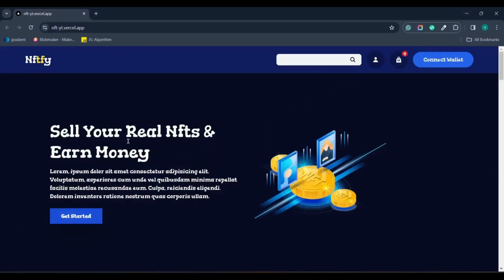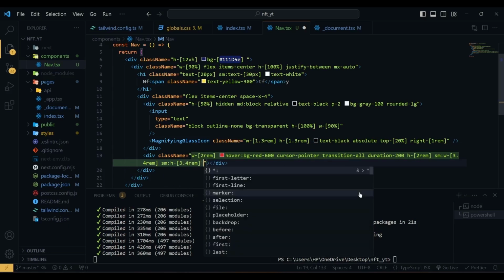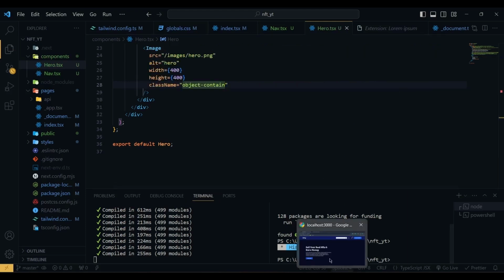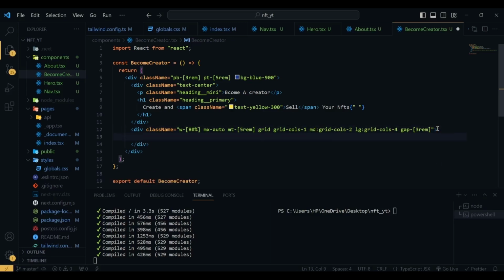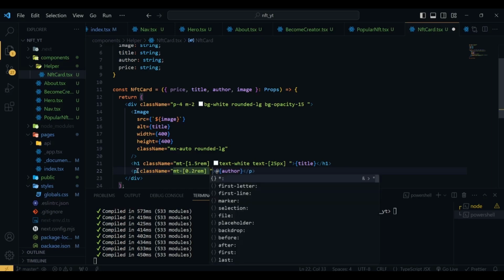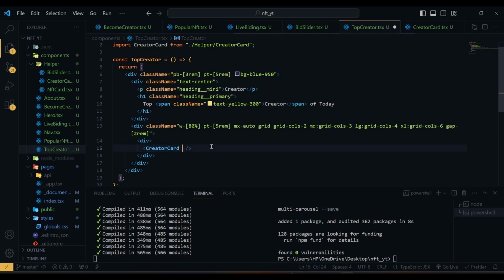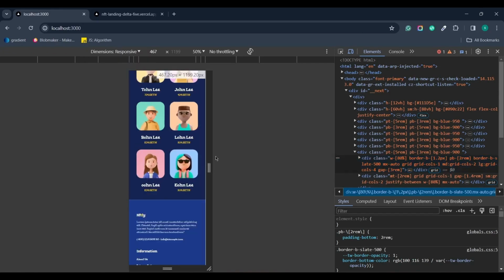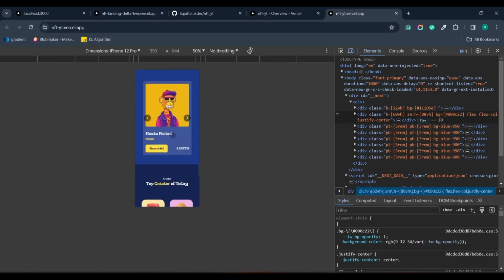Building and Deploying a Responsive NFT Landing Page with Next.js, TypeScript, and Tailwind CSS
Discover how to build and deploy a fully responsive NFT landing page using Next.js, TypeScript, and Tailwind CSS in this comprehensive step-by-step tutorial. Learn the ins and outs of creating a visually stunning and mobile-friendly landing page that adapts seamlessly to different screen sizes. Dive into the power of TypeScript for enhanced development and explore the flexibility of Tailwind CSS for effortless styling. Join us as we guide you through the entire process, from initial setup to final deployment, and unlock the potential of building captivating NFT landing pages